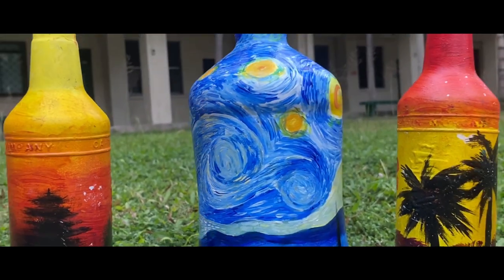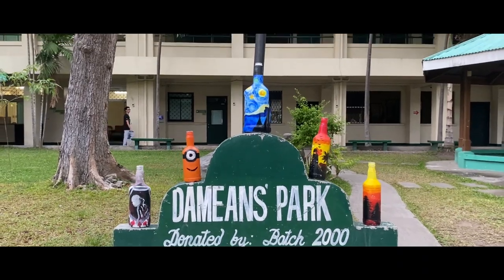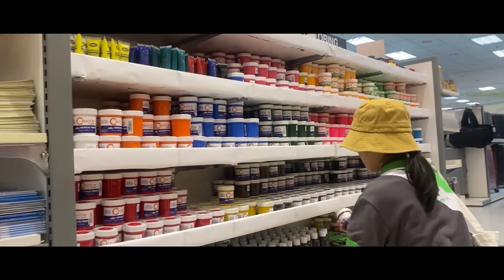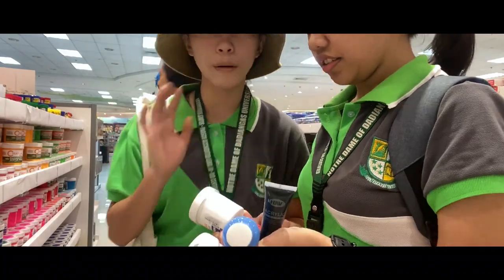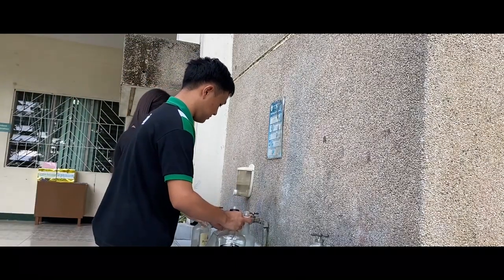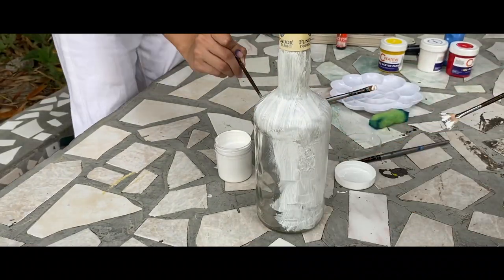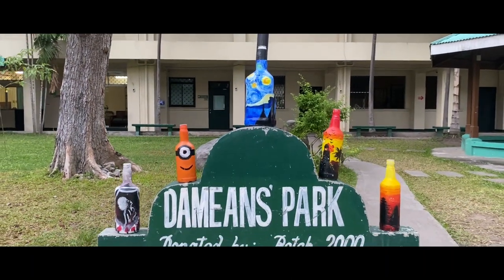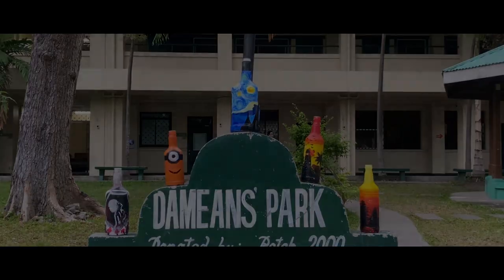ARTISAN_Painted Liquor Bottles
Hi guys! This video is all about the process in creating painted liquor bottles for our Art Appreciation subject. Enjoy!